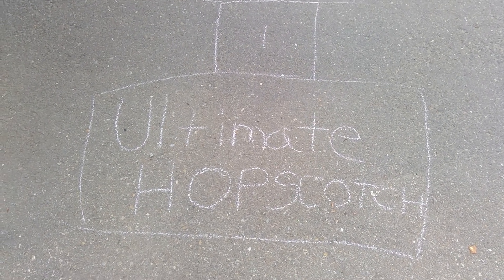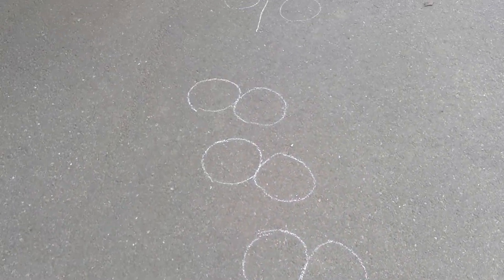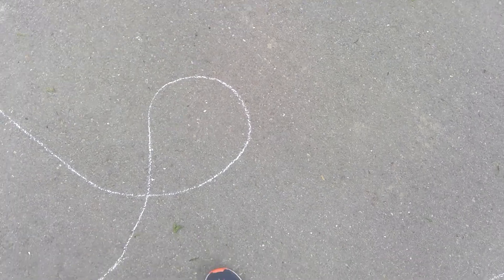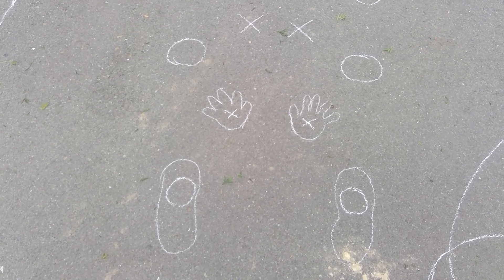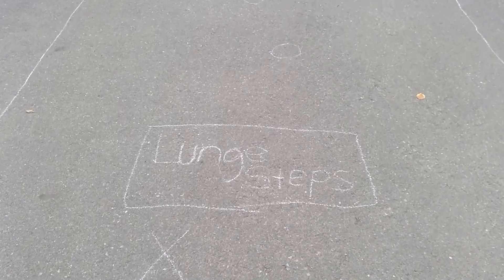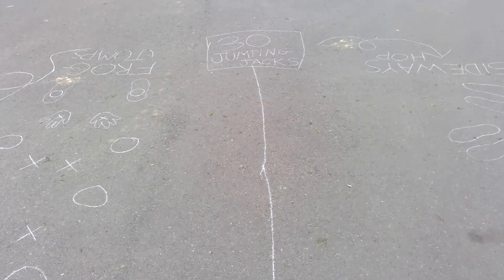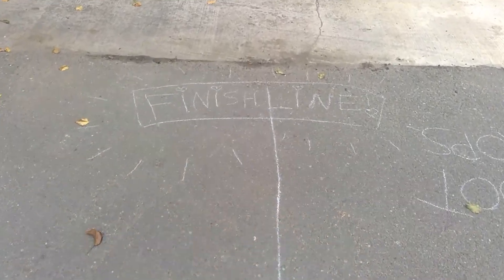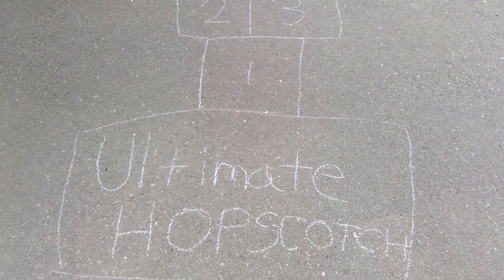Ultimate Hopscotch Part 1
This is an Ultimate Hopscotch Video! You can add extra activities if you would like to, but this is what I would start with. It is quite a workout!